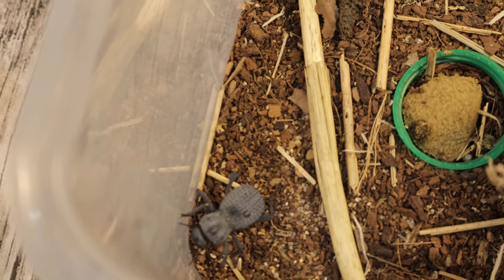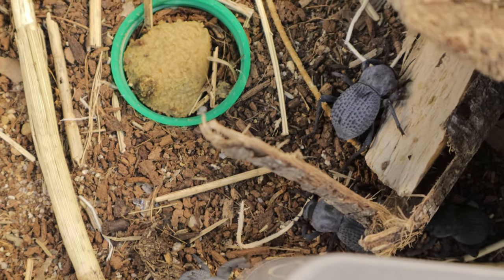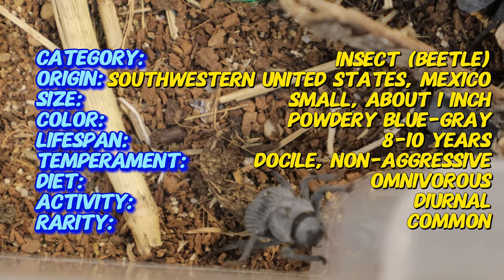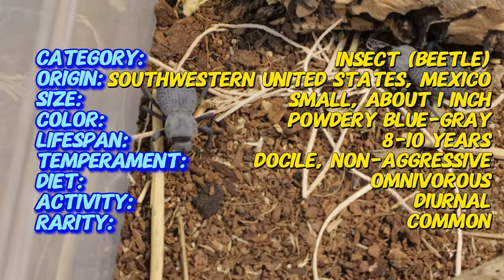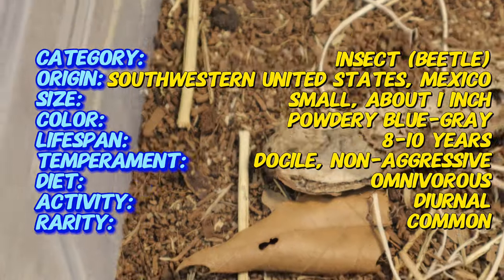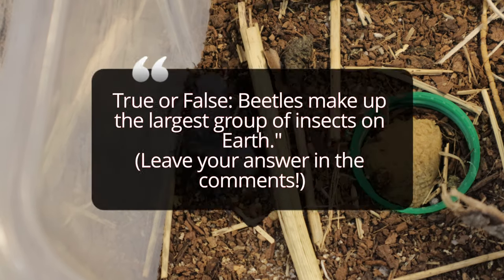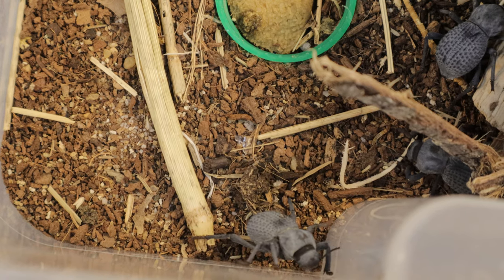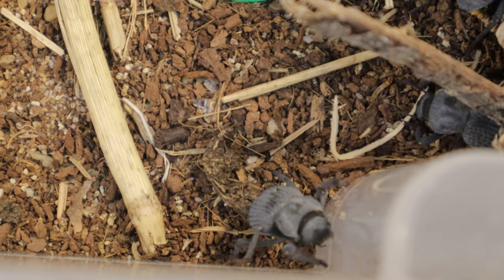Introduction to BLUE DEATH FEIGNING BEETLE: Insect Profile (Asbolus verrucosus)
Meet the fascinating BLUE DEATH FEIGNING BEETLE (Asbolus verrucosus) in this informative insect profile! Known for its unique defense mechanism and striking blue color, this desert-dwelling beetle is a favorite among insect enthusiasts. Learn about its natural habitat, care requirements, and intriguing behaviors. Whether you're a seasoned bug collector or a curious nature lover, this quick guide provides everything you need to know about the BLUE DEATH FEIGNING BEETLE!